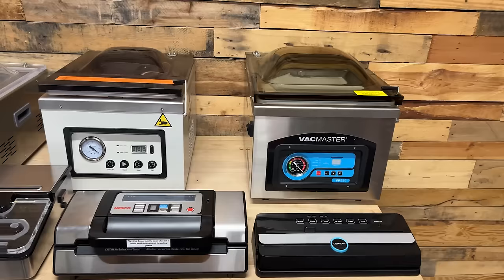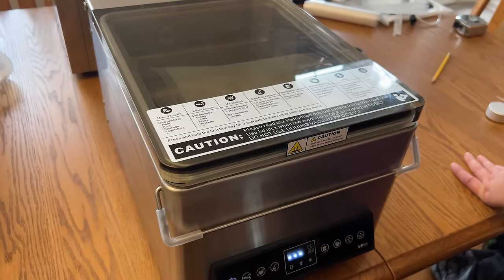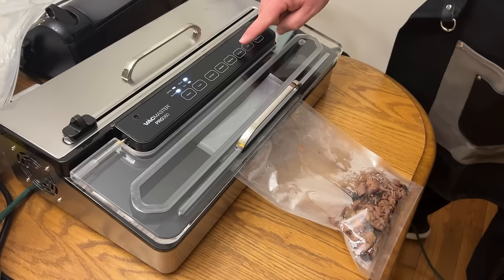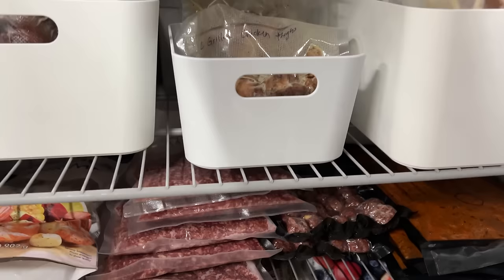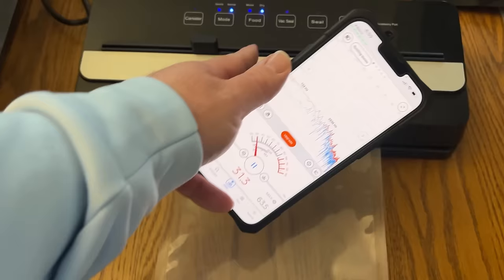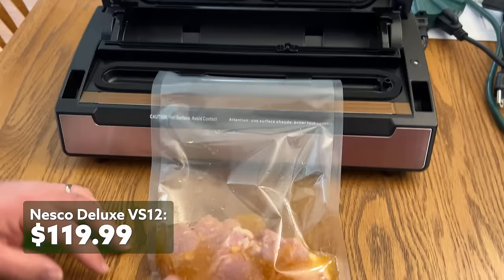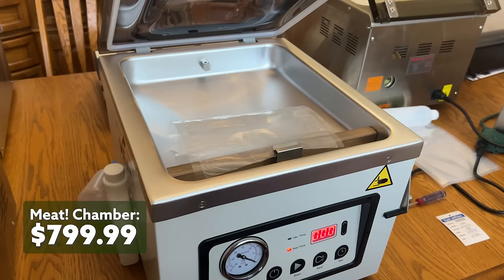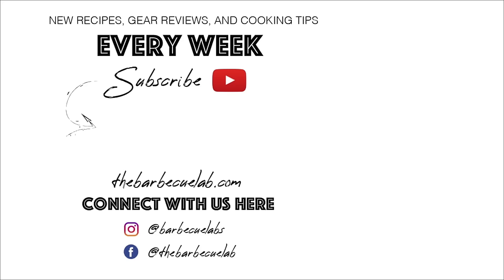The Best Vacuum Sealer - Throwdown! | The Best Chamber and Best External Sealers Go Head To Head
Finding the best vacuum sealer is easy when you can see them in action. We take 8 vacuum sealers of both the external and chamber varieties and run them head to head in a battle royale of vacuum sealer goodness.

► Nesco Deluxe VS 12
► Bag Rolls:
8" x 50'
11" x 50'
15" x 50'
► Vacuum Sealer Bags:
8" x 12" Quart Bags
11" x 16" Gallon Bags
15" x 18" Jumbo Bags